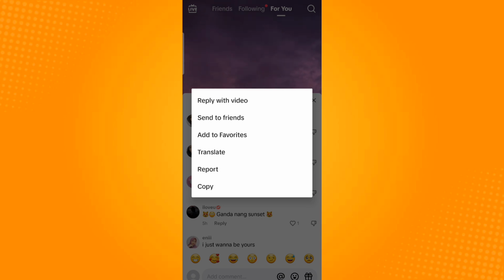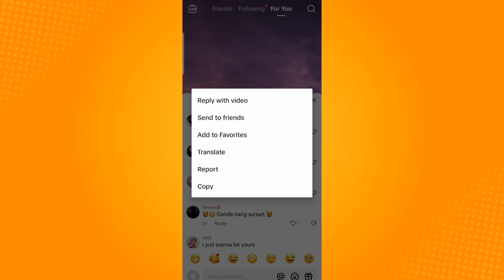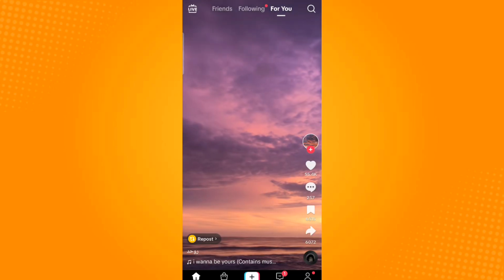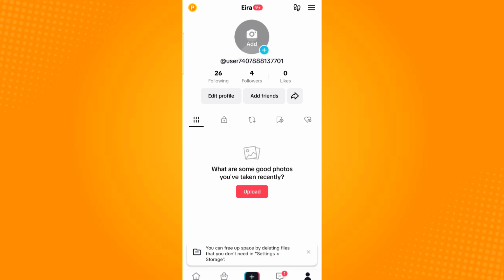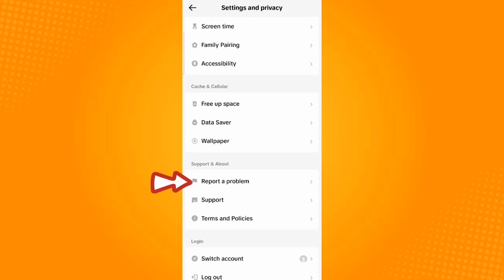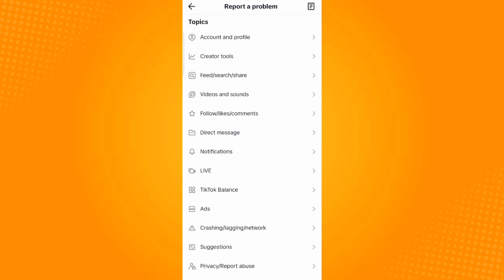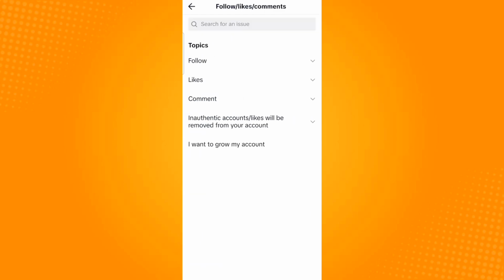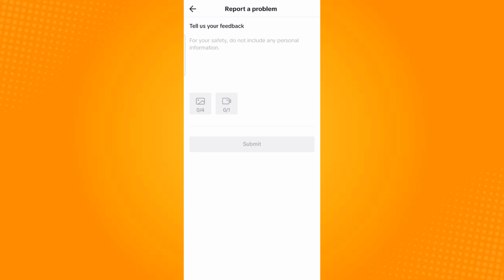How to Pin Comments on Tiktok (2023)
Learn‎‎‏‏‎ ‎How to Pin Comments on Tiktok

In this video I will show you‏‏‎ ‎how to pin comments on tiktok